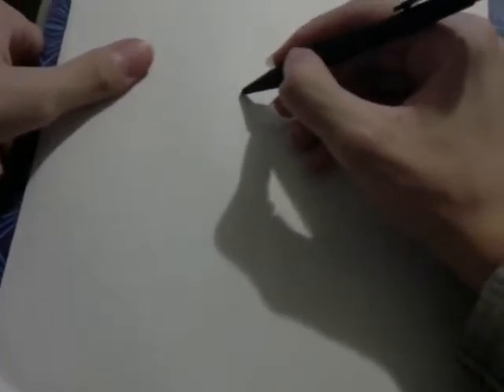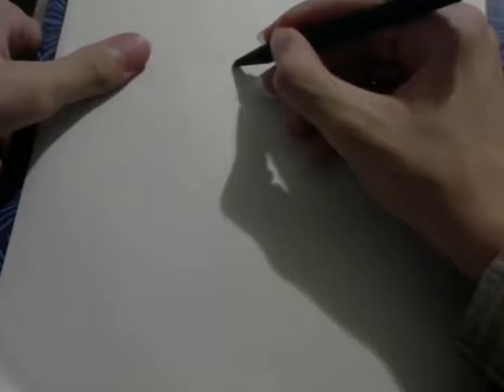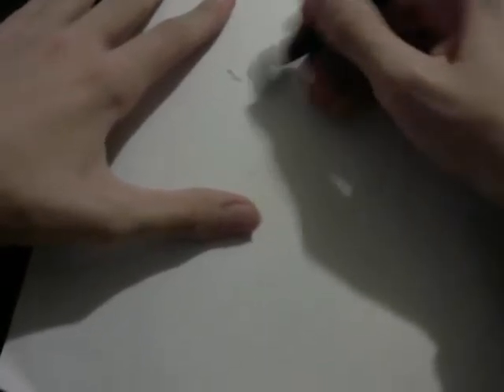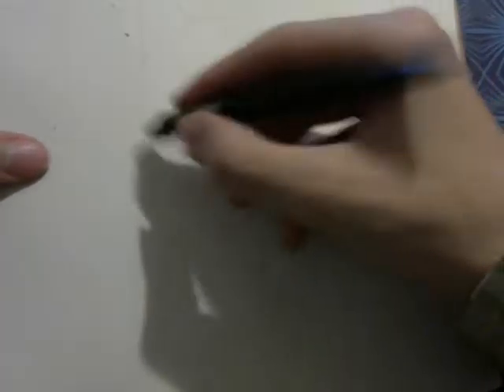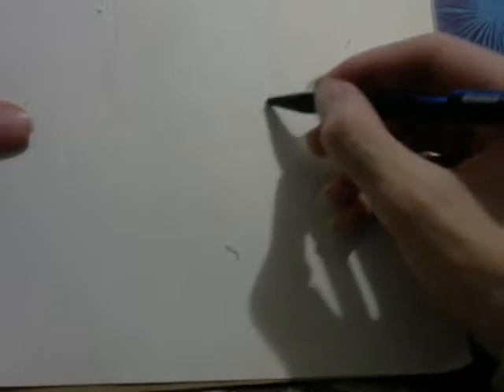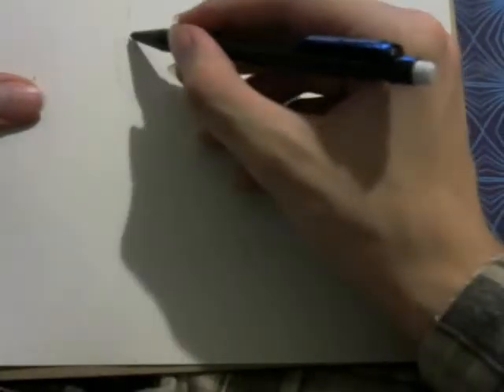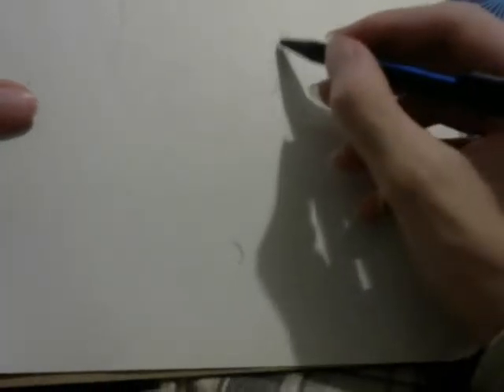[How To] Drawing a bad-ass fox . [More in the description]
Sort of a comedy of current drawing how to's, like how they mess up the camera and it's almost impossible to see the lines. I was sparing and drew the lines better at the end, and left a sharper image at the end in case that didn't work either. There will likely be a part 2 for the purposes of making this character better, there is a lot to learn from here if you're new to drawing. Just look for better methods and that should get you going.